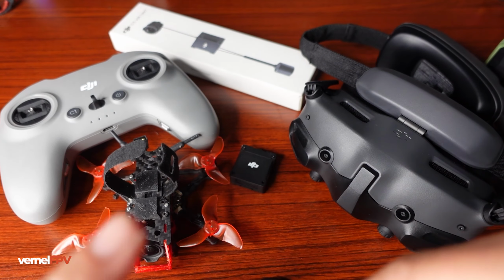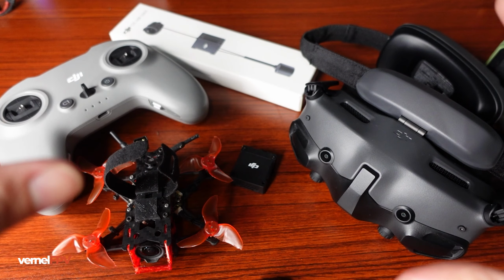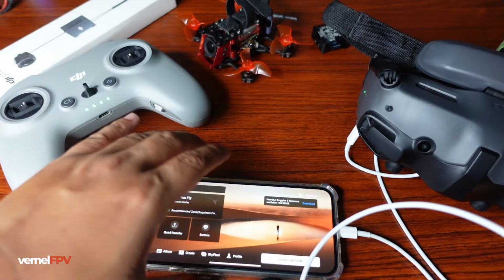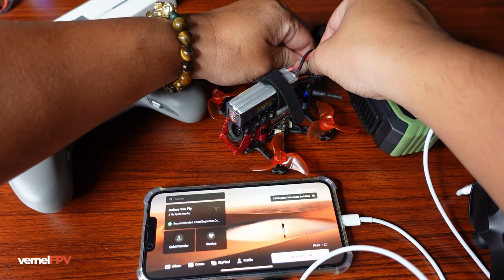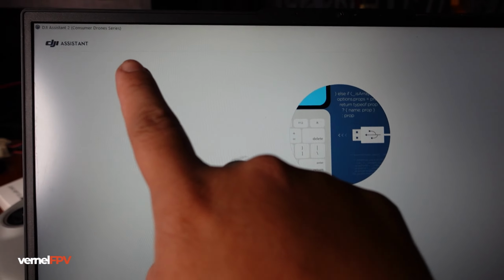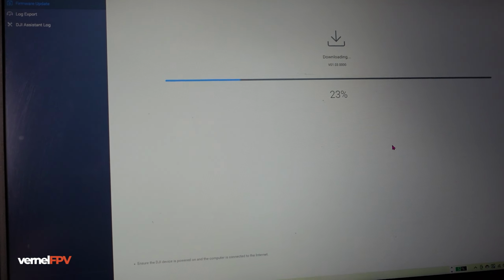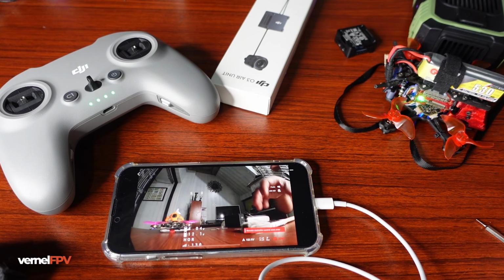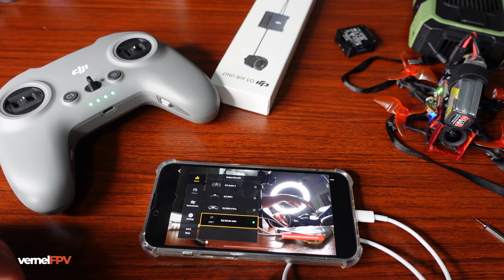DJI O3 Air Unit is Now Compatible with the DJI Goggles 3... Finally! This is how to do it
This will greatly help the channel grow.